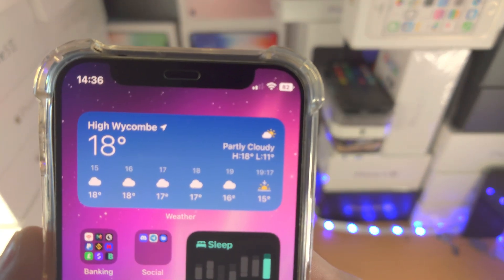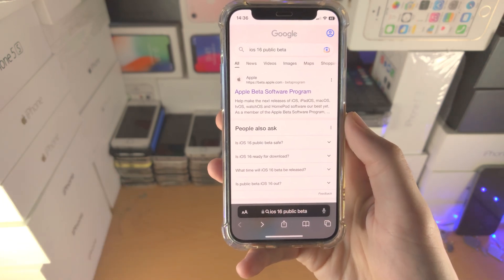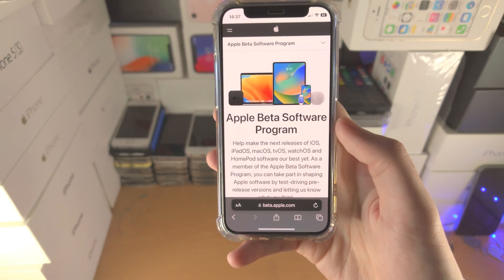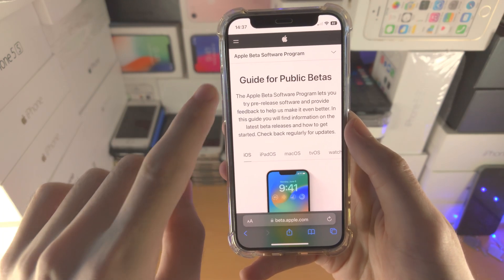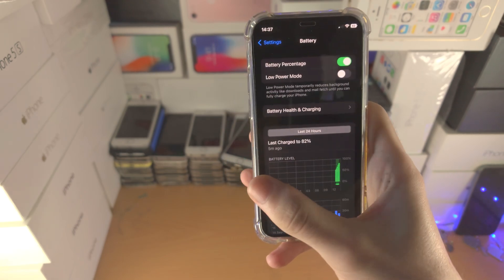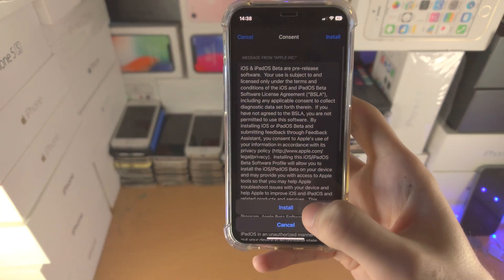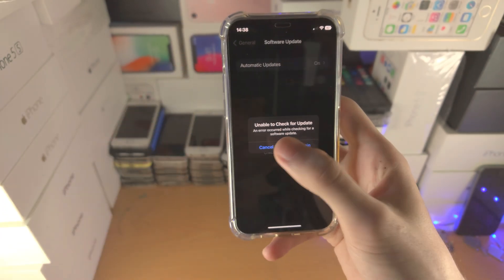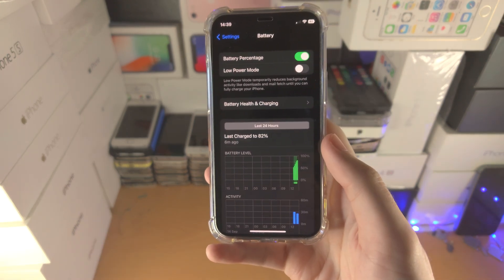iOS 16 Battery Percentage on UNSUPPORTED iPHONES [iPhone 11 / XR /12 mini/13 mini Not Showing SOLVED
iOS 16 battery percentage not showing | how to show battery percentage on unsupported iPhones! Do you own an iPhone 11, iPhone XR, iPhone 12 mini or iPhone 13 mini and want to be able to show battery percentage? If so, this video is for you! I will teach you how to show the battery percentage on iPhone XR, iPhone 11, iPhone 12 mini and iPhone 13 mini in this tutorial. By the end of this guide, if the iOS 16 battery percentage option is not showing on your unsupported iPhone, you can follow this guide to get the iOS 16 battery percentage sign, even if your device is not supported.